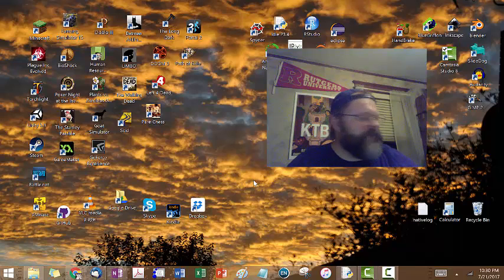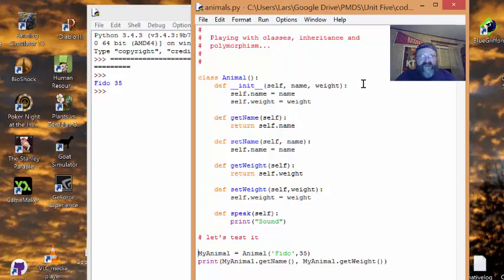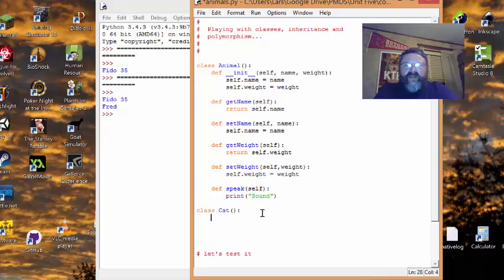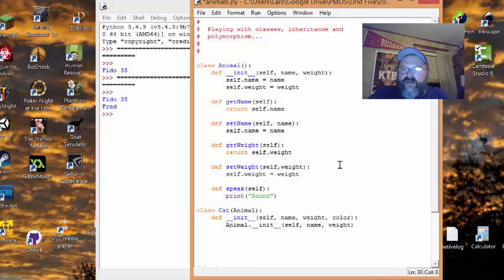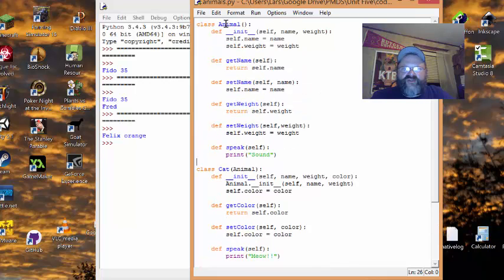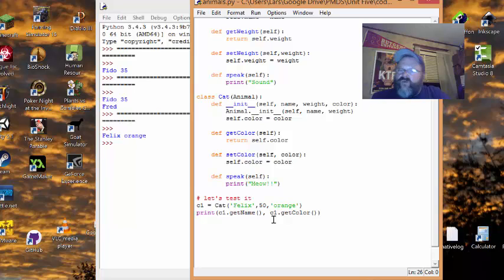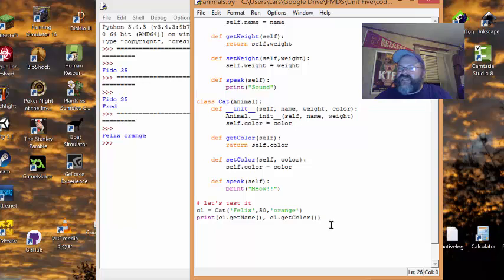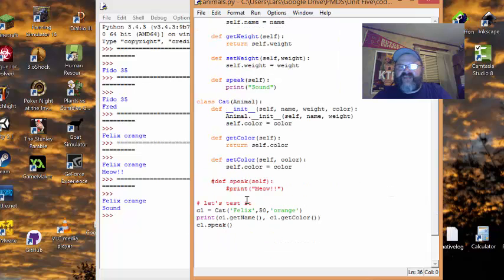PMDS Unit 5 2 Summer 2017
Inheritance & Polymorphism